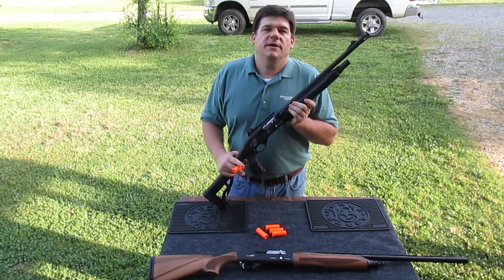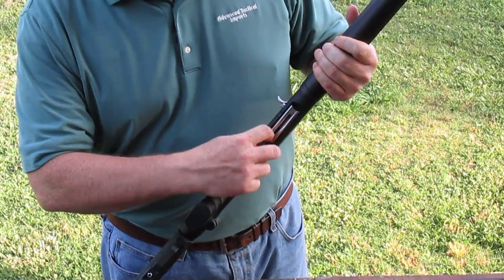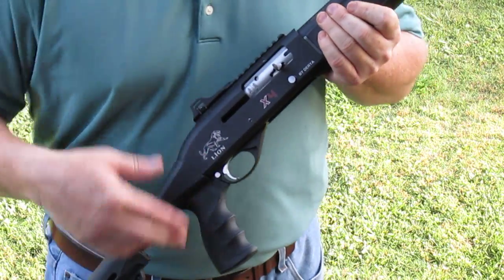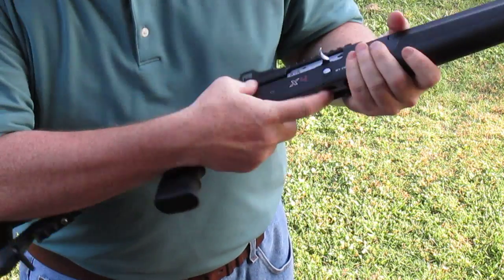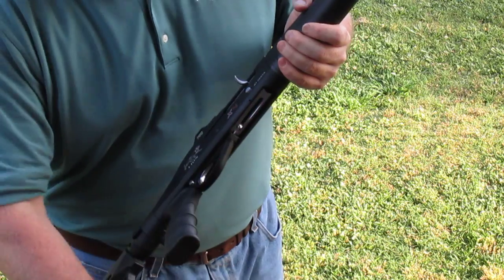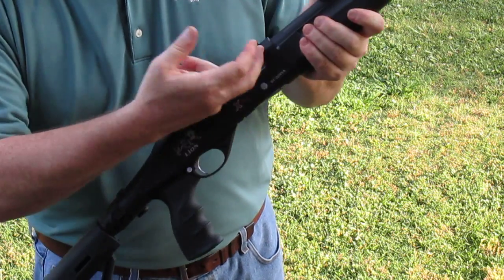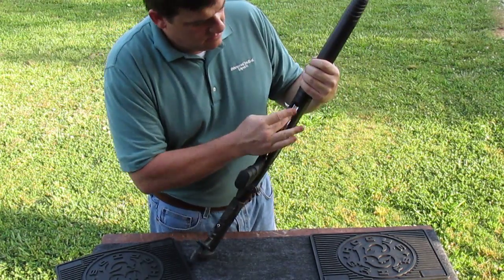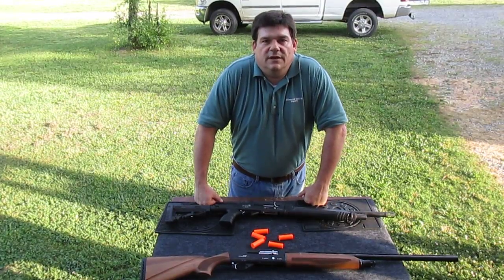Proper Loading & UNLOADING of Derya semiautomatic Shotguns, including Lion, Carina, Meriva, MK 10, T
How to PROPERLY Load & UNLOAD Derya Semiautomatic shotguns  including Lion shotguns, Carina shotguns, Meriva, MK 10, Trap and other models. Ben Bishop with Advanced Tactical imports Huntsville Alabama shows you how to properly load and unload your Derya semiautomatic shotguns.